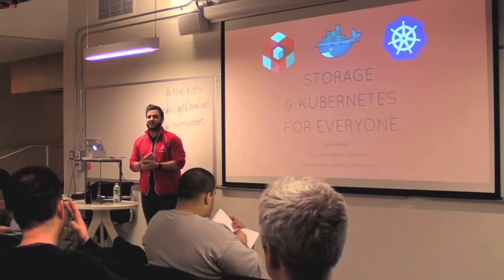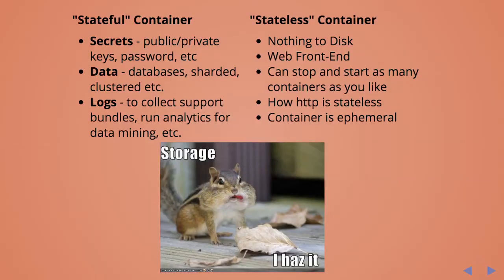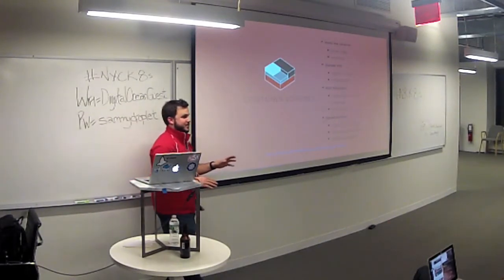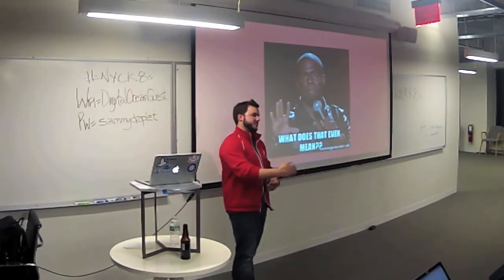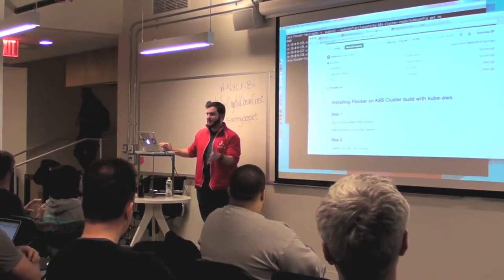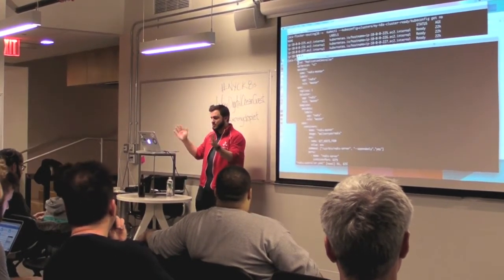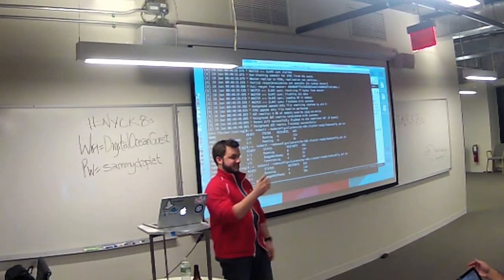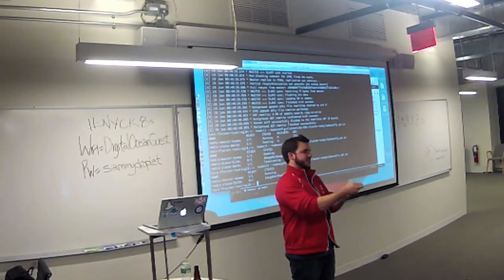Storage High Availability w Kubernetes, Flocker and CoreOS - Ryan Wallner, Cluster HQ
Ryan Wallner's presentation at the January Kubernetes New York Meetup. This video was shot took place on January 27th at Digital Ocean offices in NYC.